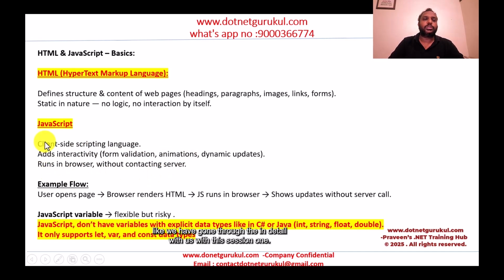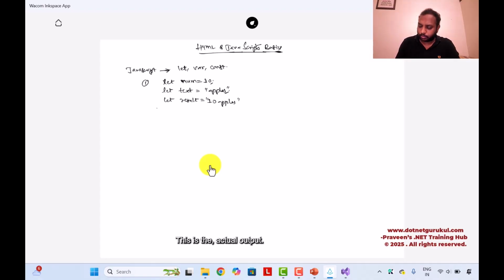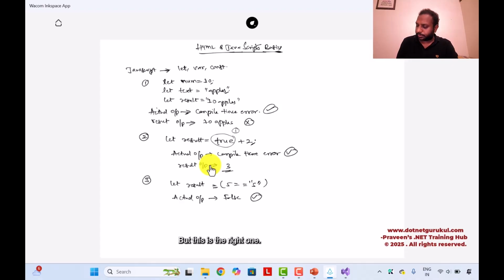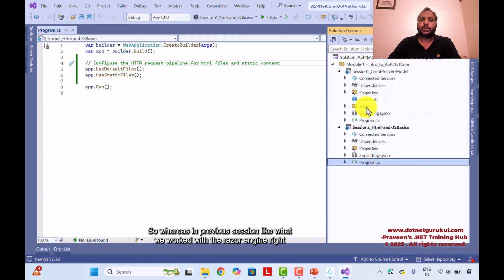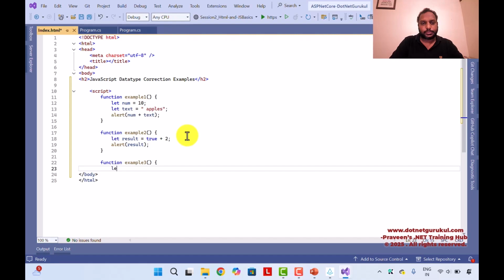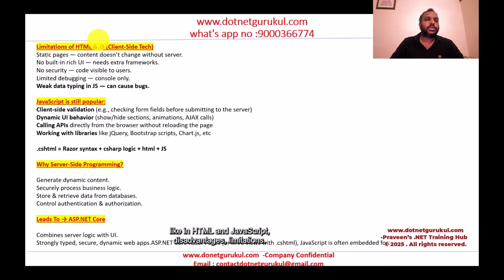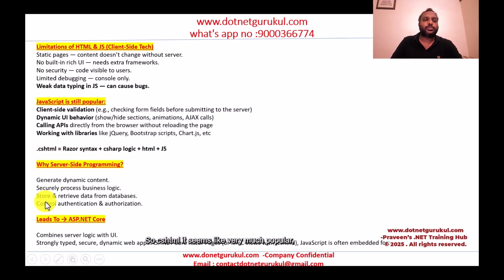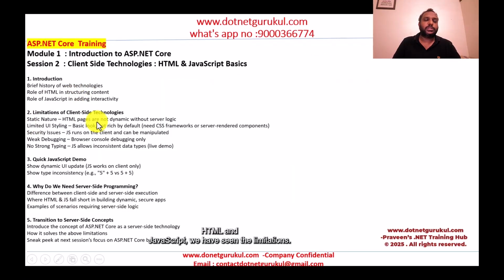Master HTML & JavaScript for ASP.NET Core 10.0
Master the frontend essentials for ASP.NET Core 10.0! In this beginner-friendly guide, we break down the HTML and JavaScript basics every .NET developer needs.

What You'll Learn: In this session, we bridge the gap between backend and frontend. We’ll explore how HTML structures your web pages and how JavaScript adds interactivity, specifically within the context of building modern ASP.NET Core 10.0 applications.

✅ Key Topics Covered:

Introduction to HTML5 and Semantic Tags
JavaScript Fundamentals for Web Apps
How HTML & JS work with ASP.NET Core Views
DOM Manipulation Basics
Connecting Frontend Scripts to your .NET Backend
Resources & Links: